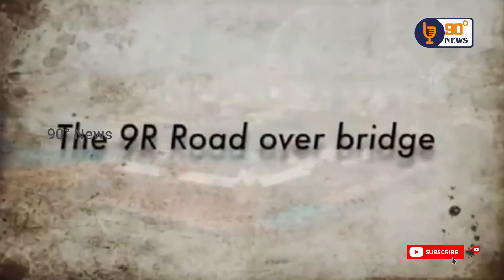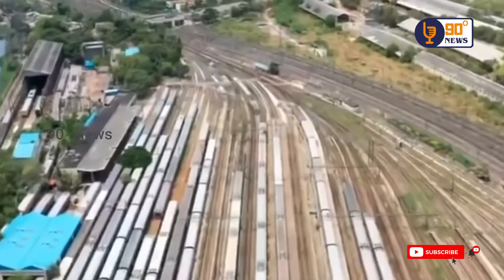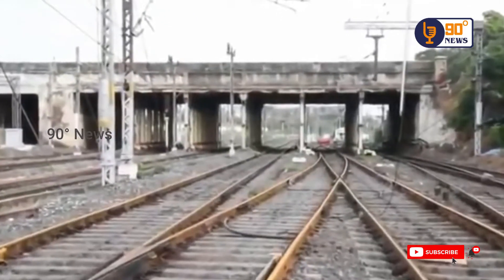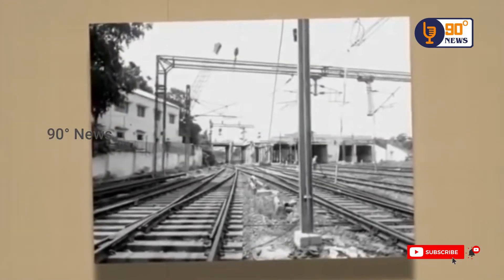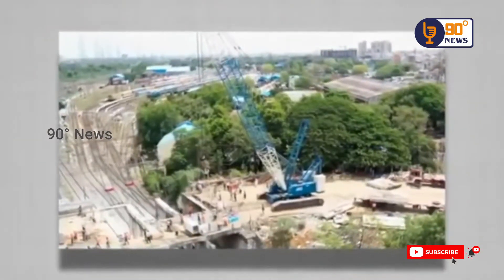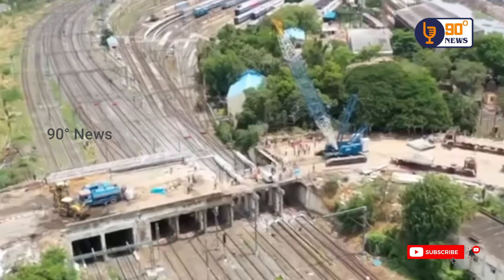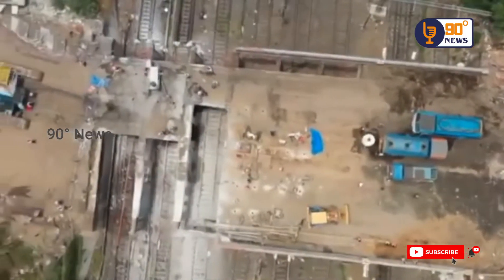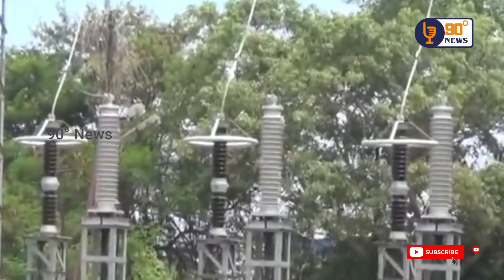Demolition of an old 9R Bridge | Elephant Gate Bridge | Southern Railways Chennai Division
105 வயசான யானைகவுனியின் ஆயுசு முடிந்தது!

Demolition of an old 9R Bridge | யானைகவுனி பிரிட்ஜ் பழுதடைந்ததால், புதிய பாலம் கட்டும் பணி தொடங்கியது

Indian Railways executes the demolition of an old 9R Bridge (1933 built ROB) in Chennai taking advantage of lockdown period

This work, if done in normal days, necessitated cancellation of around 200 trains

Construction of new 1500 tonne steel bridge will commence immediately